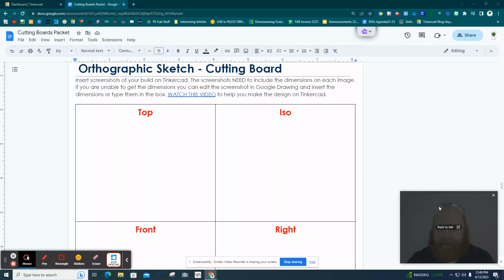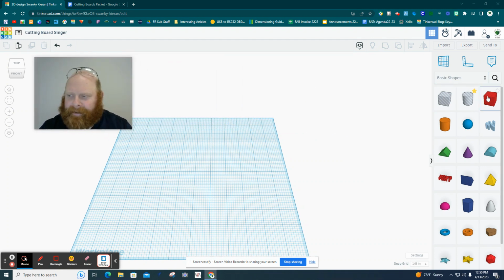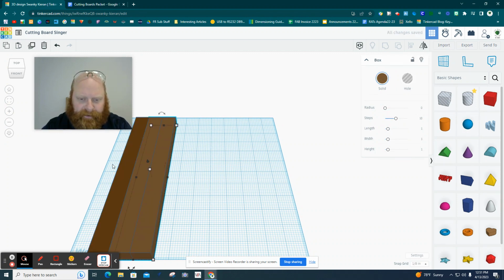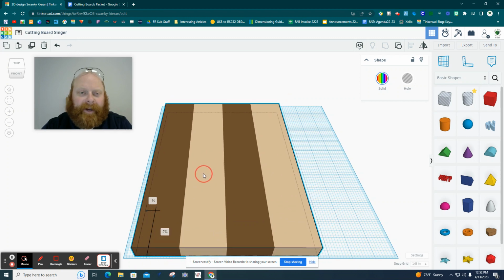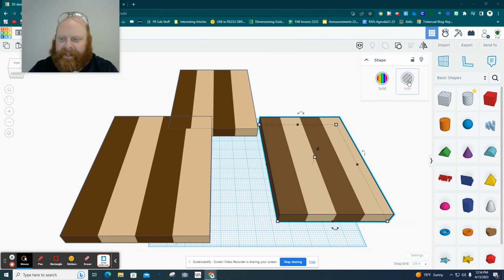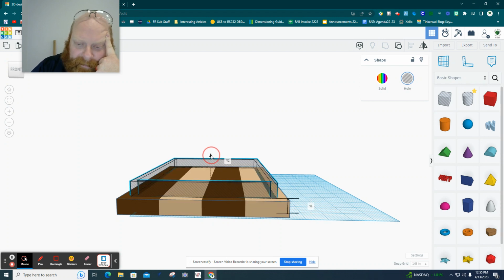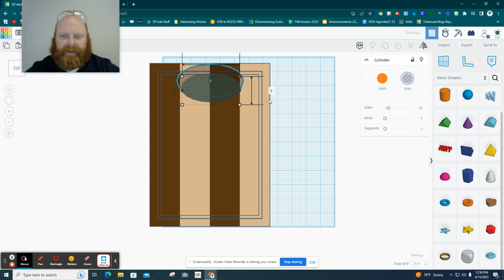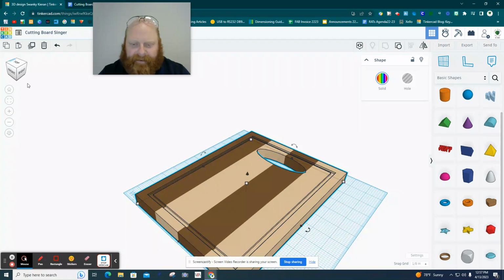Tinkercad Video Cutting Board for Orthographic Sketches